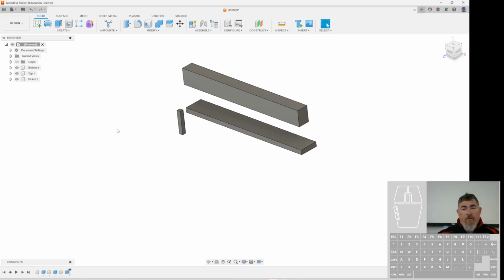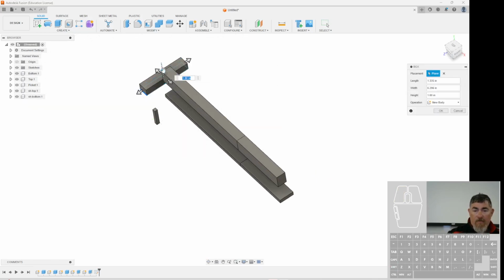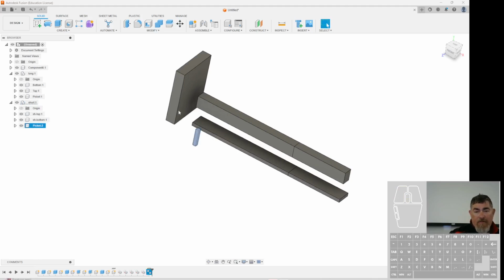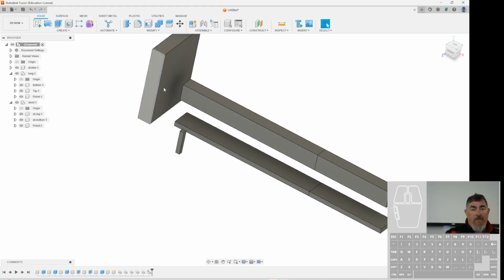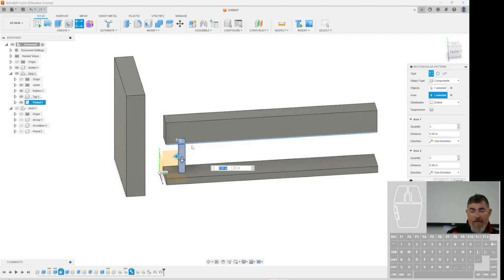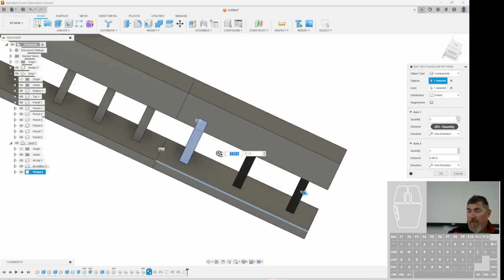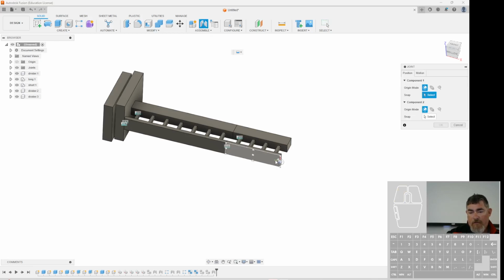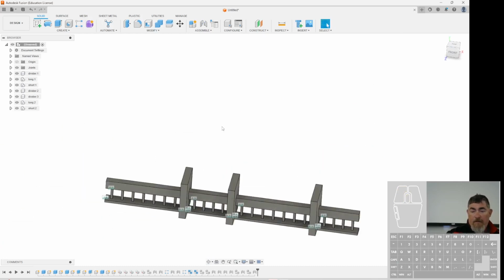Fusion Making Nested Components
This Fusion 360 tutorial demonstrates how to organize and manage complex assemblies by creating nested components, often referred to as subassemblies [00:01]. The instructor shows how to create new components (like "long" and "short" sections of a fence) and then drag and drop existing individual parts into these new components to create hierarchical groups [01:46]. The video also covers two methods for duplicating components: copy/paste (creating a linked instance) and copy/paste new (creating a unique component), as well as a quick method using the Control-Drag shortcut to create linked copies [02:14, 03:13]. Finally, it demonstrates how to use the Joint and Rigid Group commands to assemble the individual components within the nested groups, allowing the user to easily pattern, position, and reuse entire sections of the design [03:46, 06:40].

Video Chapters
[00:01] Using components for material reuse
[01:24] Creating new components to act as groups or subassemblies
[01:46] Nesting components by dragging and dropping parts into the new group
[02:14] Duplicating components using Copy and Paste (creates a linked instance)
[02:49] Duplicating components using Copy and Paste New (creates a unique component)
[03:13] Tip: Duplicating a linked copy using Control-Drag (Control + click-and-drag)
[03:46] Assembling components using the Joint command
[04:45] Using the Pattern tool to duplicate components with even spacing
[06:36] Using Rigid Group to quickly fix multiple components together
[07:09] Reusing and assembling the nested component sections